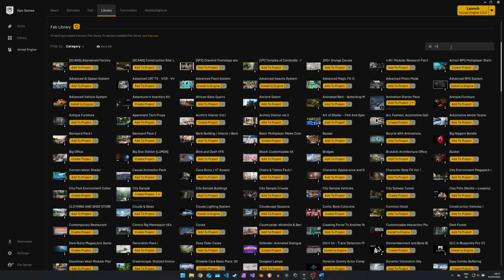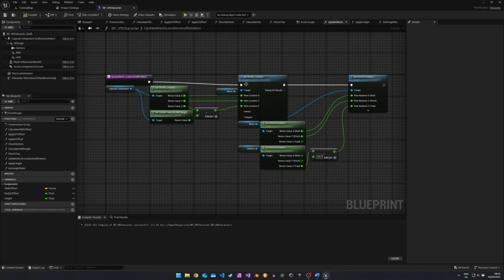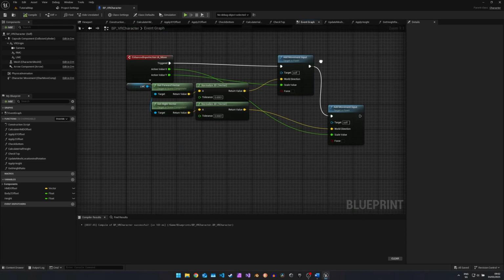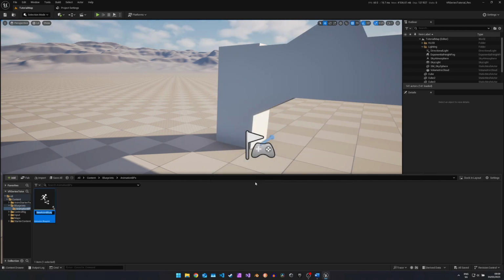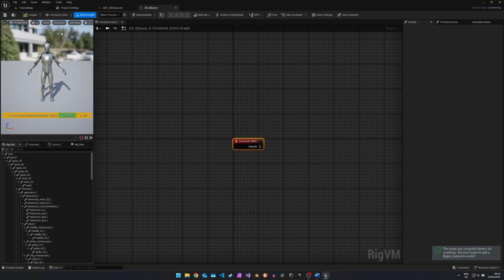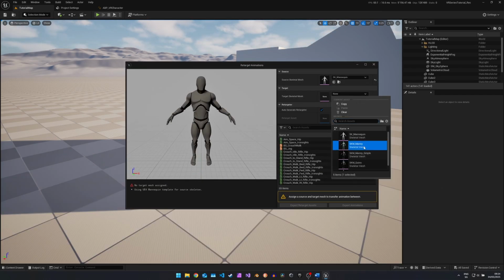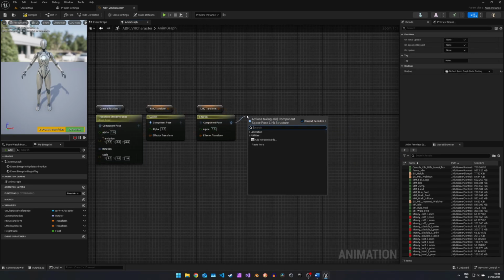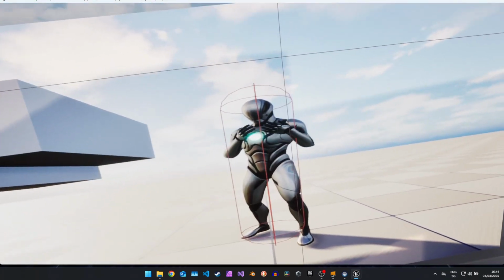UE5 Full Body VR Character Tutorial | VR Character Series Part 2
In the next video we will be expanding the movement system together with movement animations.

Chapters:

0:00 - 0:12 - Intro
0:13 - 0:34 - Adding Assets and Animations
0:35 - 1:00 - Character Mesh
1:01 - 2:16 - Height
2:17 - 4:39 - Mesh offset
4:40 - 6:18 - Physical Animation
6:19 - 8:43 - Animation Blueprint
8:44 - 10:53 - Control Rig
10:54 - 11:47 - Animation Retargeting
11:48 - 12:39 - Blend Space
12:40 - 15:01 - Animation Blueprint AnimGraph
15:02 - 15:39 - Physics Asset
15:40 - 15:57 - Outro